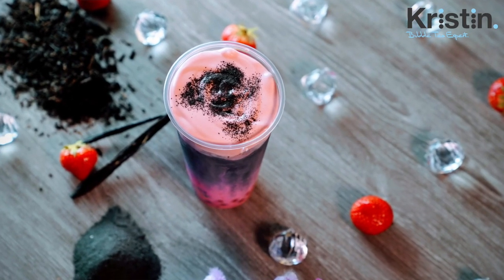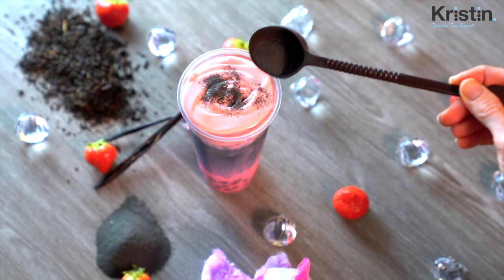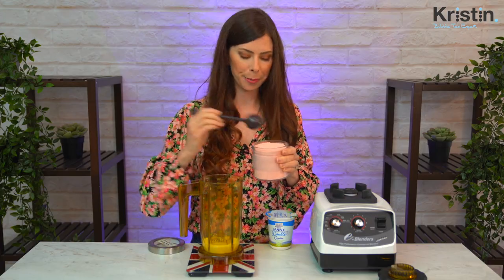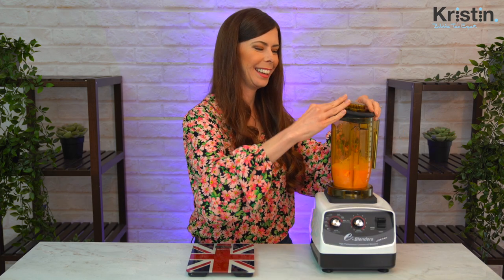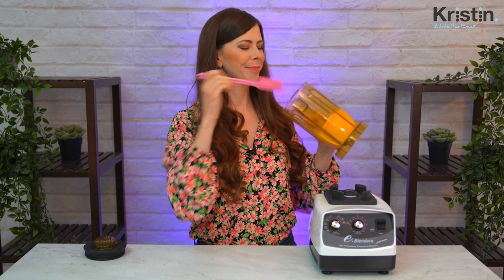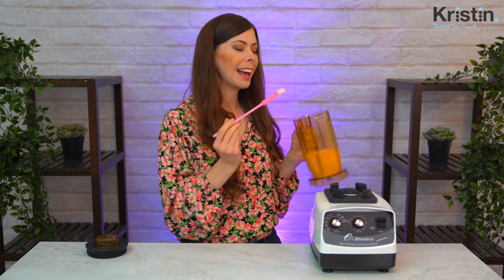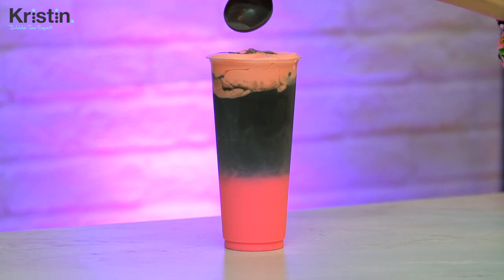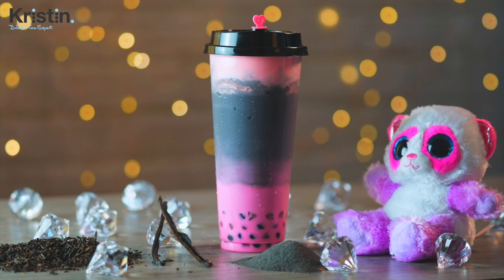Strawberry Charcoal Layered Boba Tea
Hey, I'm Bubble Tea Kristin! In today's video I will share with you everything you need to know about understanding what Strawberry Foam Cream Mousse Cap is and how to make it for you shop! If you're interested in jumping on the trend of layering drinks at your cafe and want to learn more... then this video is for you!

😎 Here is the Link to the Equipment Machinery I used to made this mousse. I checked with the company in advance and they said for my viewers ONLY, they'd be willing to ship it around the world. You'll just need to contact them directly to arrange this, reference my video, and use the code REFKRISTIN.

(You can find the other jug and attachments on their website, etc.)

NEXT 😁
Here are all 4 recipes from my first video:

90ml Double Cream
90ml Whole Milk
30g Foam Mousse Bubble Tea Powder

50ml Double Cream
90ml Whole Milk
50g Foam Mousse Bubble Tea Powder

100ml (ice cold) Cold Water
40g Foam Mousse Bubble Tea Powder
80ml Whole Milk

100ml (ice cold) Cold Water
40g Foam Mousse Bubble Tea Powder
80g Double Cream

NEXT 😁
Below I'll be totally transparent with you and list my own personal opinions of both Pros & Cons regarding using a Powder Base for Foam Cream Mousse Cap, and also for using a machine like I did in my video. 😇

Regarding the Foam Mousse Bubble Tea Powder:
PROS:
- If you have entry level staff and you want to make sure the product procedure is fail-safe; there are only a few easy ingredients with easy clean up.
- During a busy rush, you can quickly make more using pre-measured lidded cups - just throw everything in and blend it up.
- For the final volume of the product, it uses less fresh ingredients so potentially less waste.
- Easy, Quick and Delicious thick cream foam topping every time, and available in a variety of flavors!
CONS:
- You’re reliant on the supply chain; with today’s constant shipping container crises, what happens if you’re unable to buy it? Your customers may be disappointed if you run out!
- Create your own price sheet comparison of the final volume of the product. Each country will vary on fresh vs. powder, so do your own research for which is better value while taking into consideration the final product results too!

Regarding the Blender for the Foam:
PROS:
- Making the foam in the machine’s jug allows for you to keep it in the fridge and dispense it from the jug itself, rather than needing to transfer it. This means less clean up.
- Doesn’t require additional items that you’ll need to get out each time, such as bowls, electric whisk, etc… it’s stationed in one place instead.
- And last but not least, the base of this machine has different attachments on the inside for different uses. AND it has different jugs for this system specifically for blending too. So it’s a multi-use item which can save space and money!
CONS:
- Higher investment price point - I wouldn’t recommend it if you’re at an entry level position with your finances opening a shop. Focus on more important equipment first like an ice machine and a fridge!
- If you want to offer more than one flavor of foam, You can have one dedicated blender jug for each flavor… But then you’ll need to purchase more than one jug, as only one is included. That will cost more upfront. So you'll end up needing more items which voids the idea of less clean up. 😅
- In my opinion it’s more of an “upgrade item”. (It’s not really needed) Purchase it later on when you’re in profit mode and want better efficiency in the shop!

Finally 😁...
If you haven't already seem my viral video where I show you how to make a Pink Himalayan Salted Cream Mousse fresh from scratch... then check out my video here 👉🏼